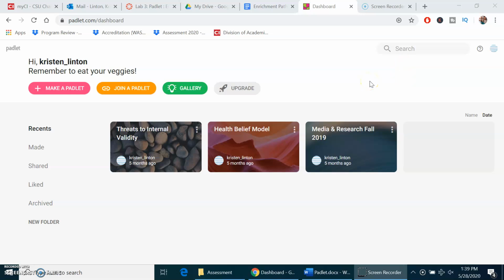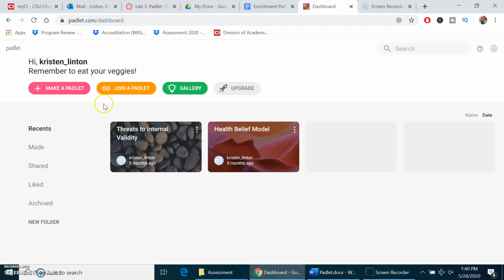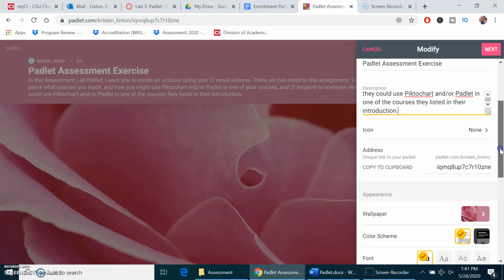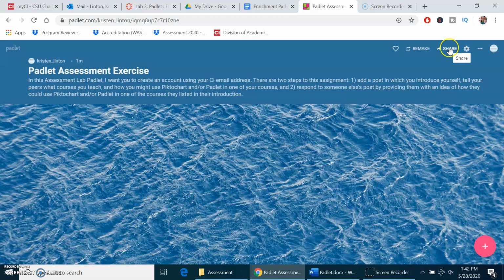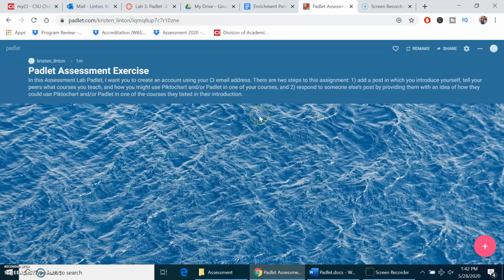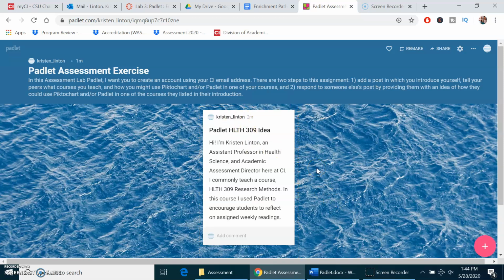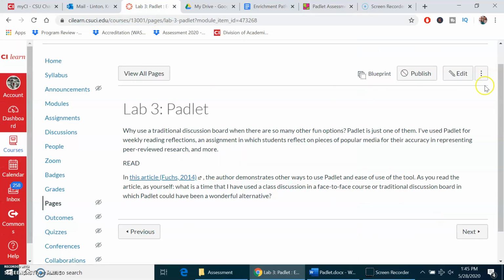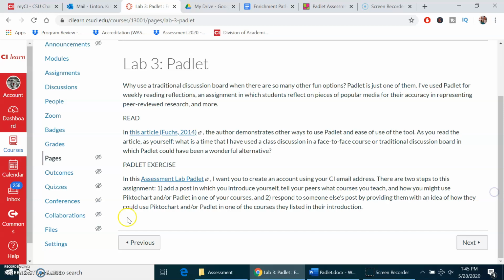HOW TO USE PADLET IN THE ONLINE CLASSROOM | PADLET TUTORIAL + EXAMPLE 2020